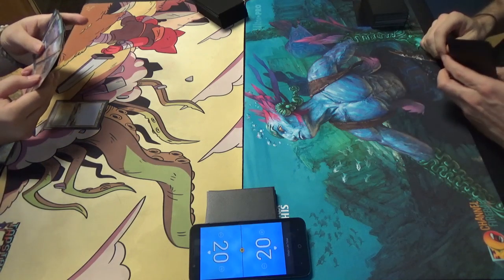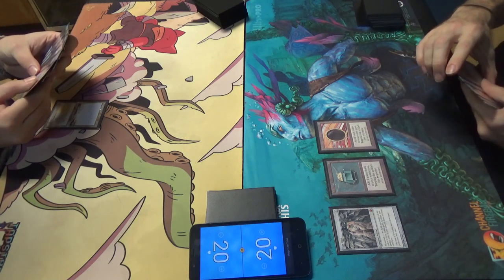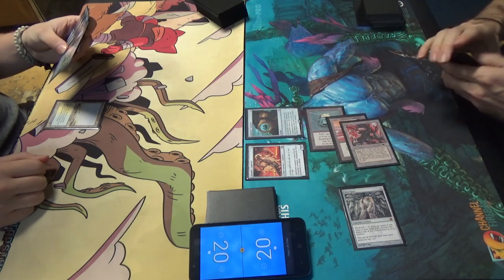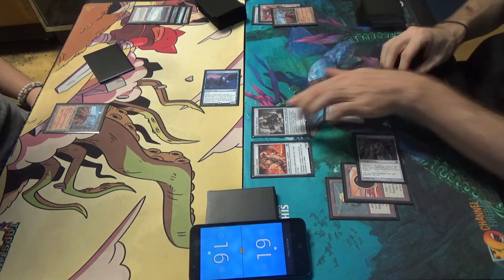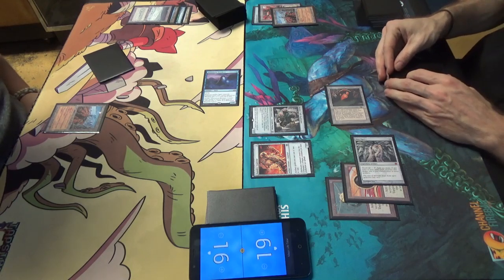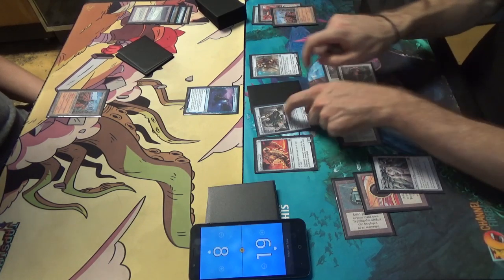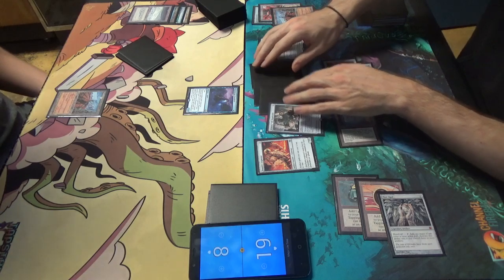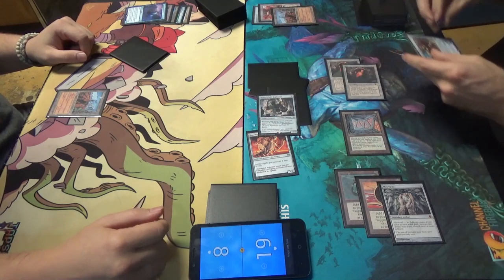Vintage Magic — Azorius Spirits vs. Replicator Shops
Here's the (now out of date) Spirits decklist for you to enjoy!
Artifacts (7)
1 Black Lotus
1 Lotus Petal
1 Mox Emerald
1 Mox Jet
1 Mox Pearl
1 Mox Ruby
1 Mox Sapphire
Creatures (22)
3 Drogskol Captain
1 Geist of Saint Traft
4 Mausoleum Wanderer
2 Rattlechains
4 Remorseful Cleric
4 Spell Queller
4 Supreme Phantom
Instants (12)
1 Ancestral Recall
1 Flusterstorm
4 Force of Will
2 Mental Misstep
1 Spell Pierce
3 Swords to Plowshares
Sorceries (1)
1 Time Walk
Lands (18)
4 Cavern of Souls
4 Flooded Strand
1 Island
4 Wasteland
1 Plains
1 Strip Mine
3 Tundra
Sideboard (15)
4 Grafdigger’s Cage
3 Hurkyl’s Recall
2 Null Rod
3 Rest in Peace
2 Selfless Spirit
1 Swords to Plowshares

Here's the Replicator list (basically the Workshops version of Mentor):
Artifacts (19)
1 Black Lotus
1 Chalice of the Void
1 Crucible of Worlds
1 Mana Crypt
1 Mana Vault
1 Mox Emerald
1 Mox Jet
1 Mox Opal
1 Mox Pearl
1 Mox Ruby
1 Mox Sapphire
1 Sol Ring
1 Sorcerous Spyglass
4 Sphere of Resistance
1 Thorn of Amethyst
1 Trinisphere
Creatures (22)
4 Chief of the Foundry
4 Foundry Inspector
1 Karn, Silver Golem
1 Lodestone Golem
4 Mishra’s Self-Replicator
4 Self-Assembler
4 Walking Ballista
Lands (19)
4 Ancient Tomb
1 Inventor’s Fair
4 Mishra’s Factory
4 Mishra’s Workshop
1 Strip Mine
1 Tolarian Academy
4 Wasteland
Sideboard (15)
4 Grafdigger’s Cage
2 Null Rod
3 Relic of Progenitus
2 Sorcerous Spyglass
4 Thunderstaff